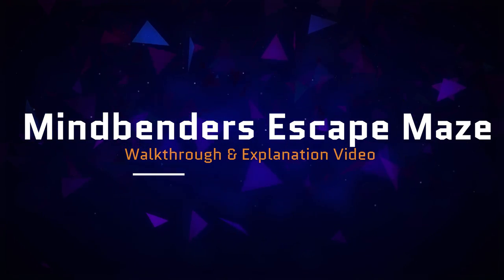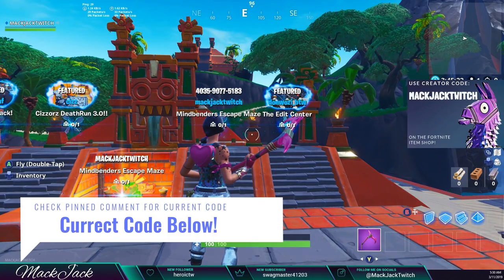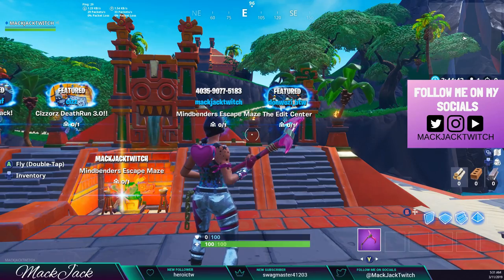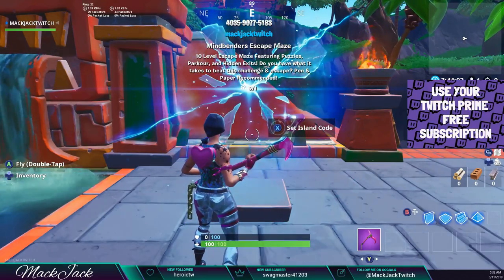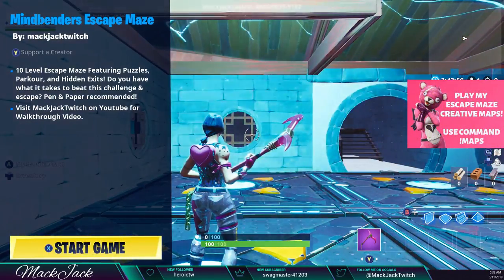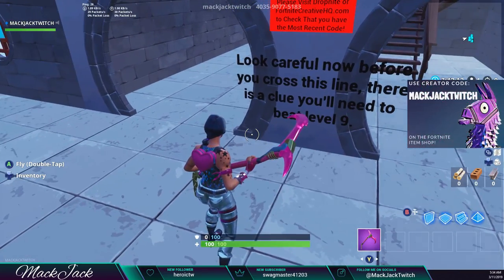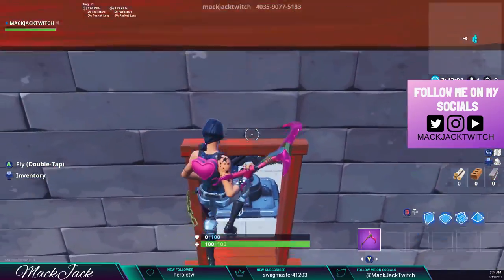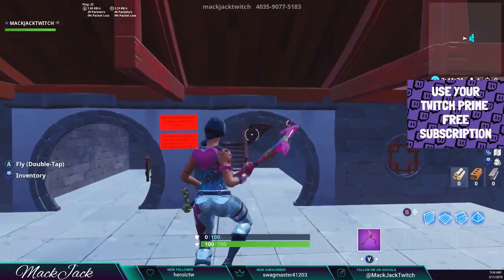Mindbenders Escape Maze Walkthrough/Explanation Video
Here you go! If you're needing any help watch through this guide! Keep an eye out on pinned comment for updated code! Thanks for playing!